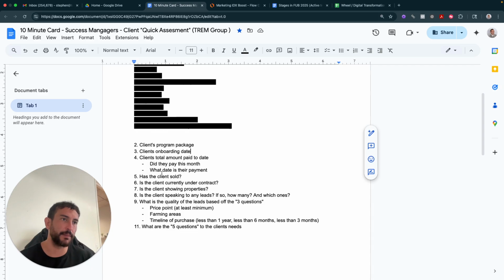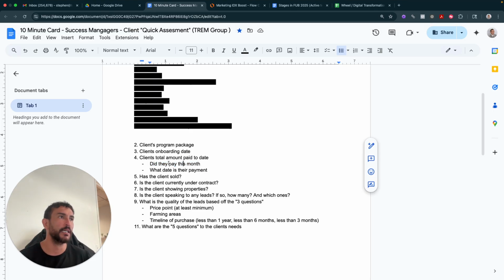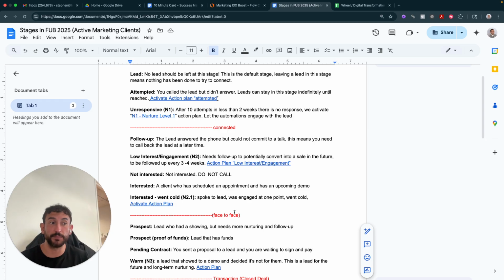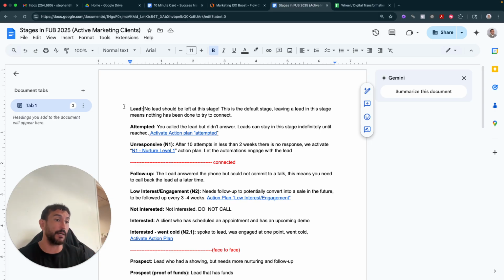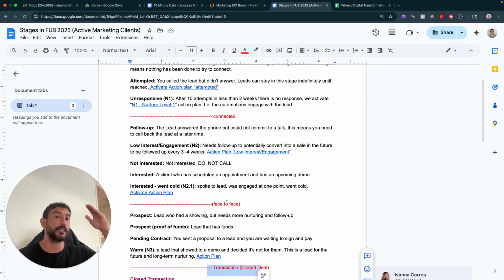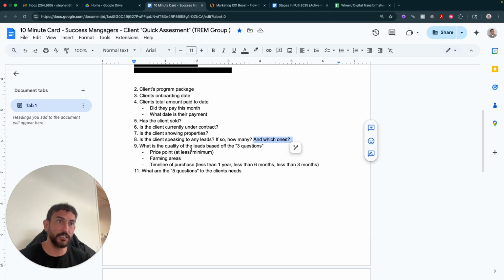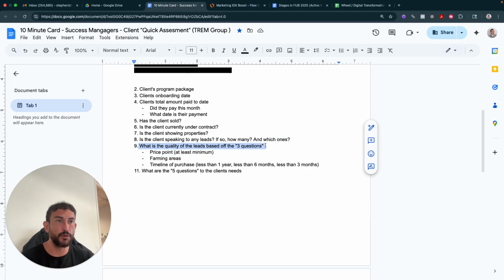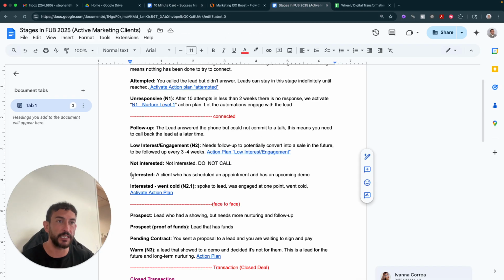Real Estate Client Success Formula: How to 2X ROI Using the 10-Minute Card Framework 📊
📈 Mastering Client Success: The 10-Minute Card Framework | Real Estate Marketing Lab

In this training session from The Real Estate Marketing Lab, we break down "The 10-Minute Card" — a powerful internal tool developed exclusively for Success Managers at TREM Group.

The goal? To assess client accounts in under 10 minutes and identify bottlenecks in the journey from stranger to closed deal. This is about more than leads, traffic, or websites — it's about ROI. If your client is investing $50K, the benchmark for success is $100K+ in GCI.

In this video, we’ll cover:

✅ What the 10-Minute Card is and how it works
✅ The difference between real results and vanity metrics
✅ How to identify where a client is stuck (aka "the bottleneck")
✅ Why marketing and success teams need to operate like business owners
✅ A sneak peek at the upcoming “60-Second Card” tool

Whether you're a Success Manager, Marketing Manager, or part of our tech/design team, this is a foundational video for delivering consistent, scalable, and client-focused results. This is also the beginning of a larger certification course being developed for TREM team members.

Key Takeaway:
Every dollar a client spends should be tied to measurable results. Your job isn’t just service — it’s delivering ROI with clear strategy and accountability.

💬 Leave a comment or question below if something wasn’t clear